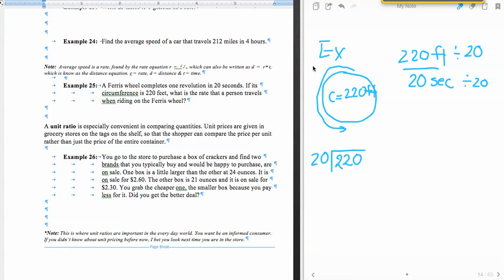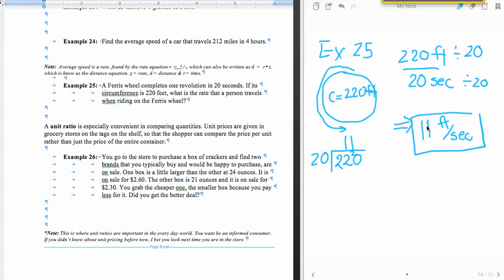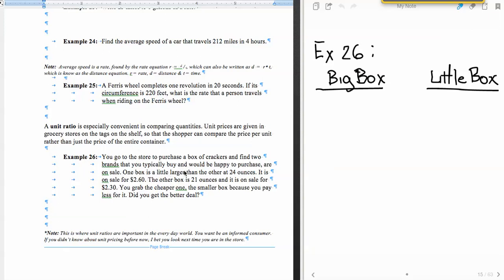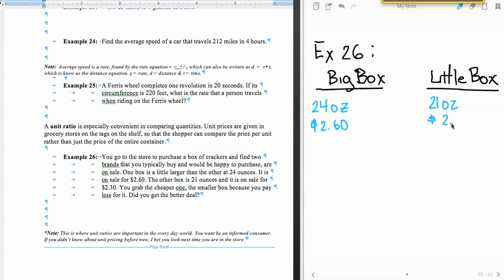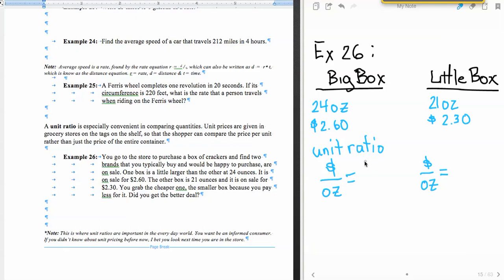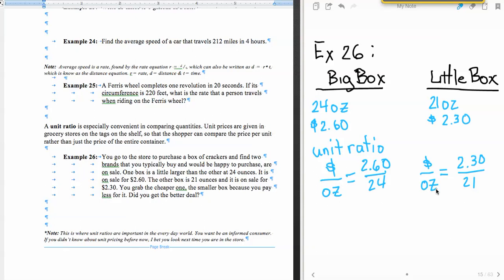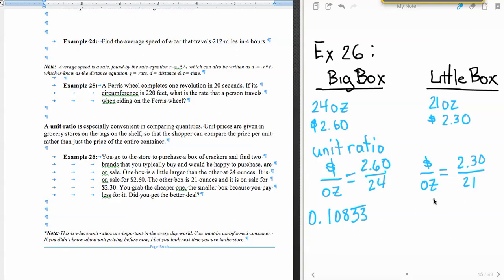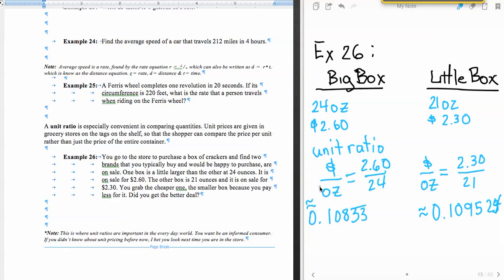§2.5 con'd Application of Unit Ratios